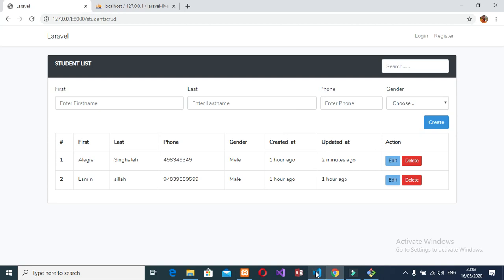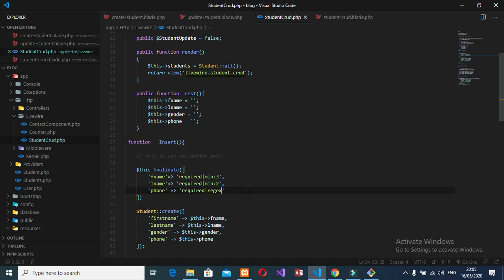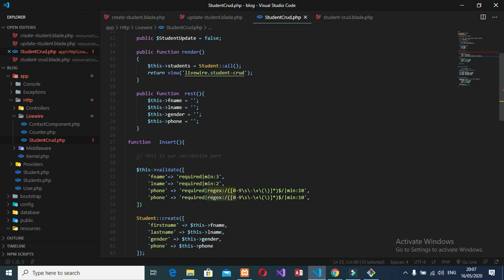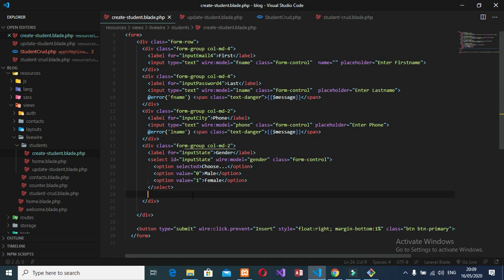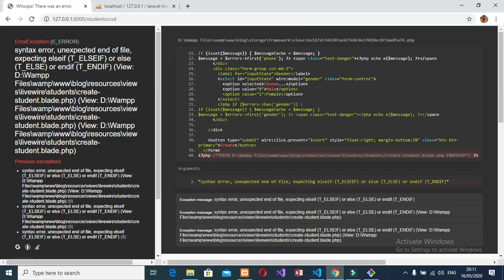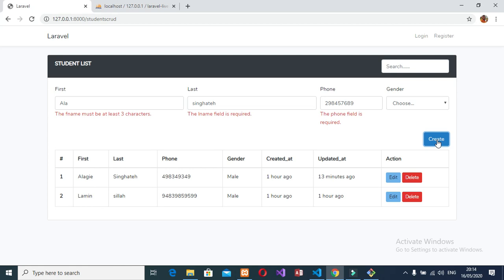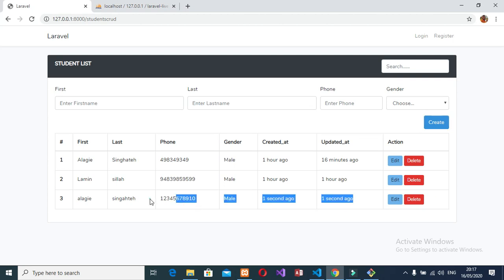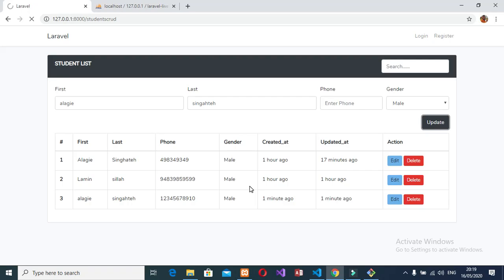How to Create Laravel Livewire Complete Step by Step Crud Application #5 ( VALIDATION)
before starting our project let me introduce to Laravel Livewire Laravel Livewire is front-end package for Laravel Framework with the help of Laravel Livewire you can run PHP script without using JavaScript! this package is a magical package for all PHP developers and the feature developers as well. So in this tutorial I will take you through how to create, Laravel Livewire CRUD(Create, Read, Update, and Delete),Completely Step by Step process. if you are new in Laravel Livewire I recommend you to read  more about Laravel Livewire package.I will leave the link in the video description.